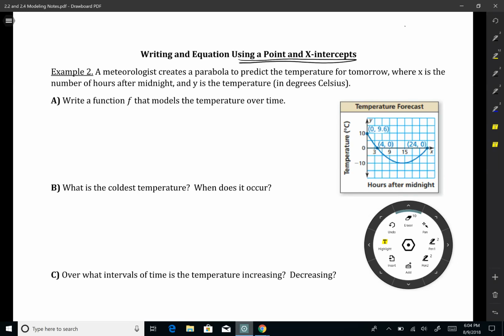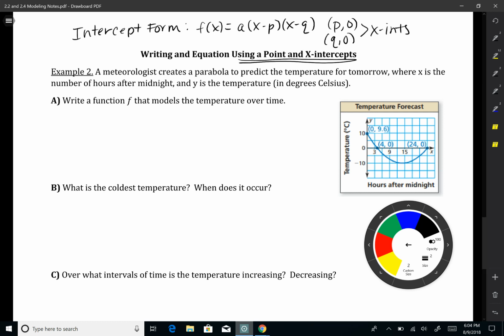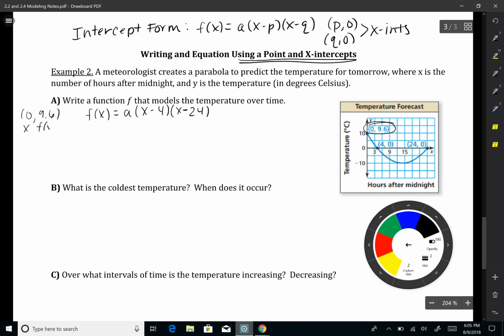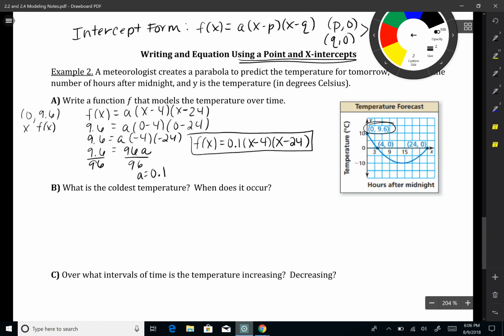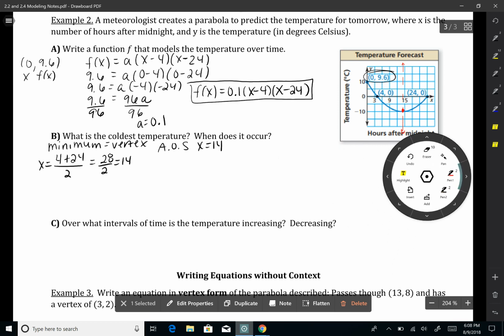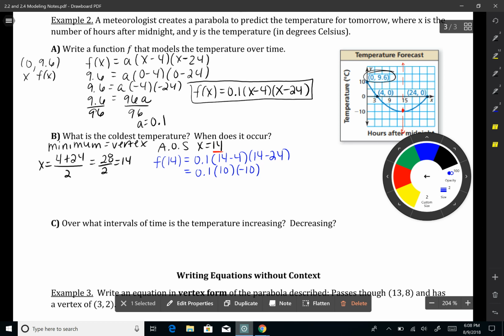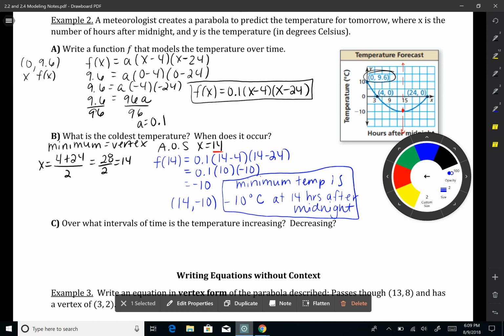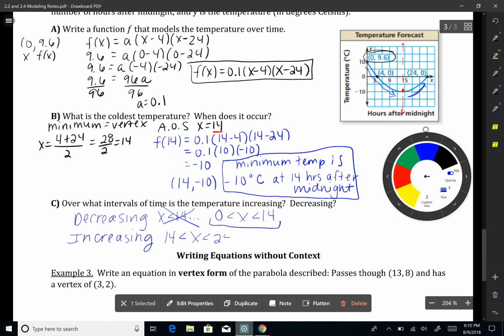2.2 and 2.4 Writing Quadratic Functions to Model and Solve a Real-Life Problem - Example 2